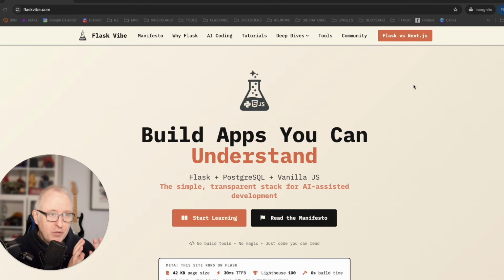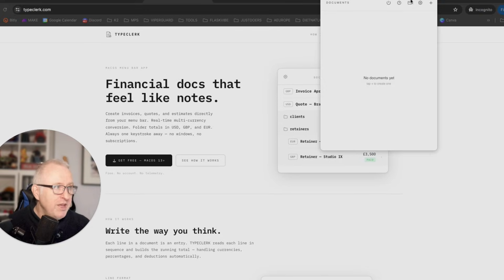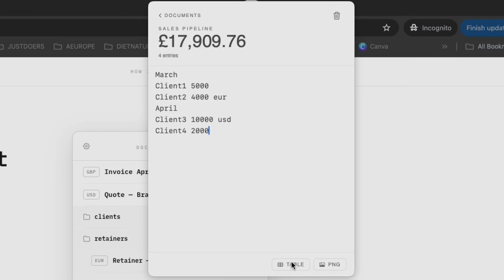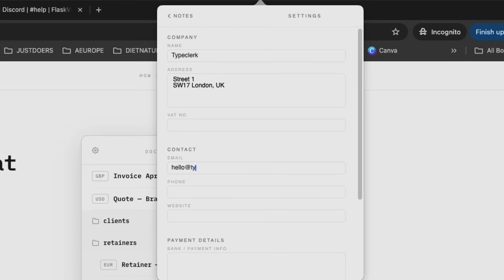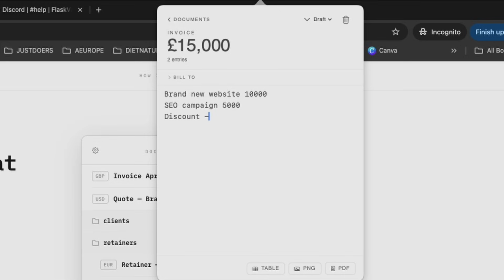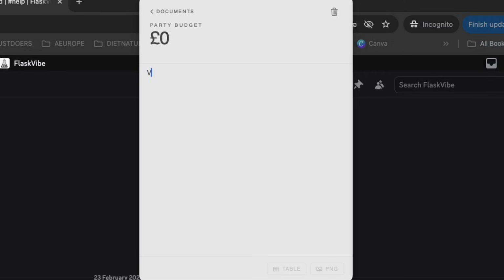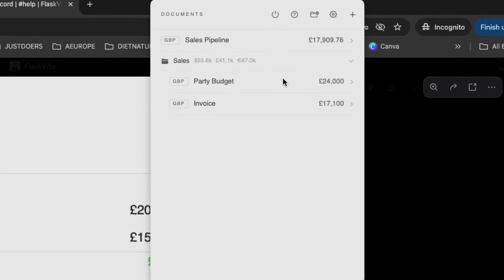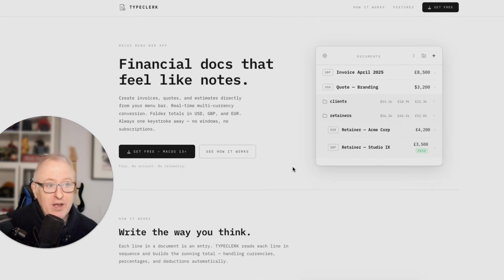⁠I Built 3 Apps in 3 Days Using Claude Code in VS Code (Full Walkthrough)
I challenged myself to ship 3 real products in just 3 days — all built
using Claude AI inside VS Code. No Cursor, no Copilot — just Claude Max
and vibe coding at its finest.

Whether you're a solo developer, indie hacker, or just curious about
AI-assisted coding, this video shows you what's possible with Claude AI
and VS Code today. From Flask web apps to native macOS development —
all without leaving your editor.

💬 Drop your questions below — Ask Me Anything!